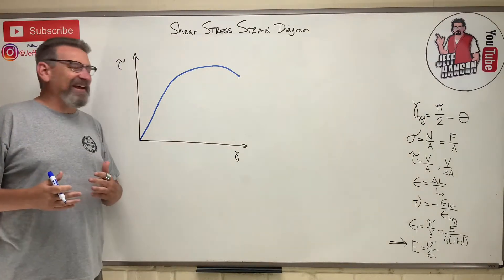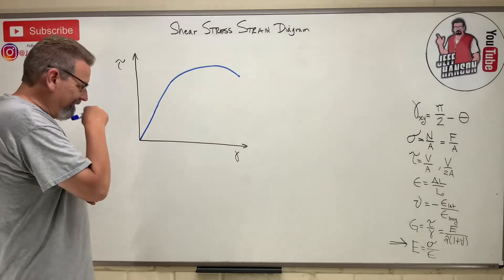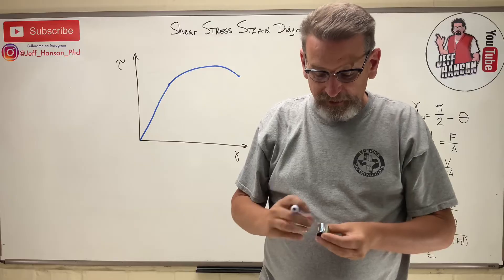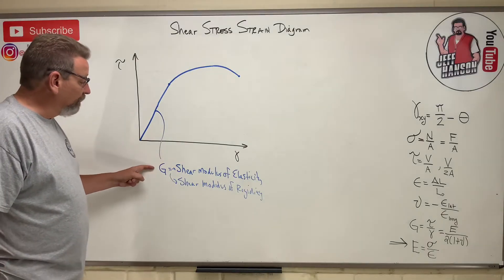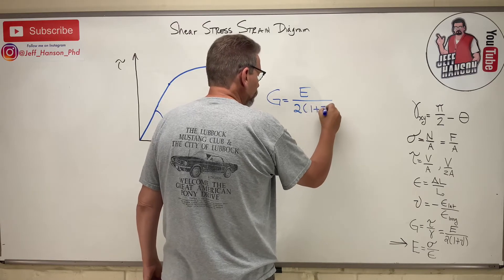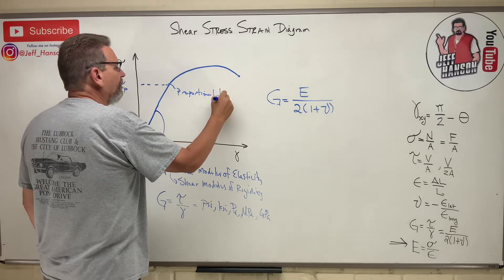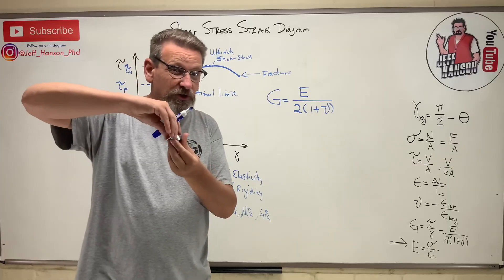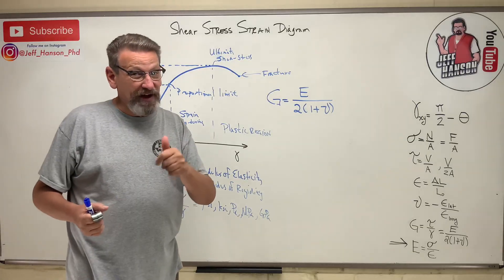Mechanics of Materials: Lesson 15 - Shear Stress Strain Diagram